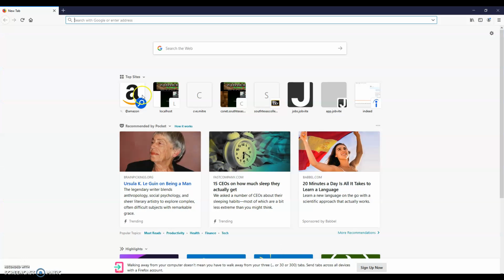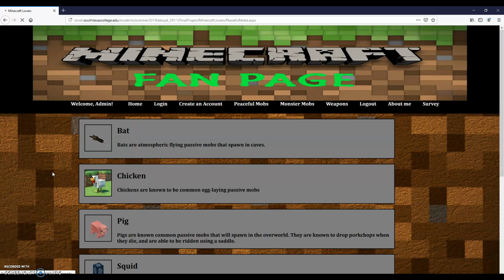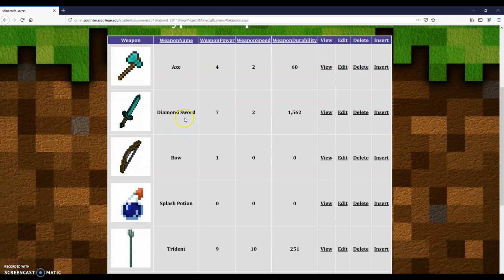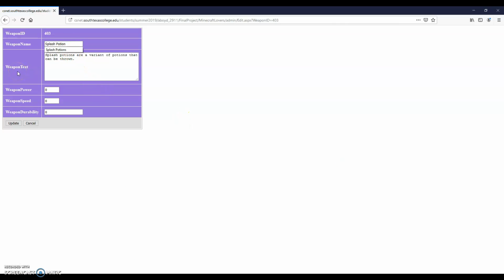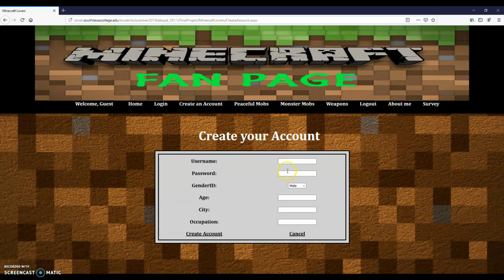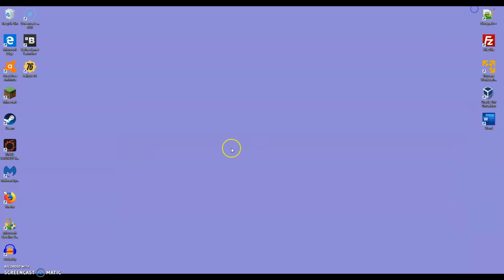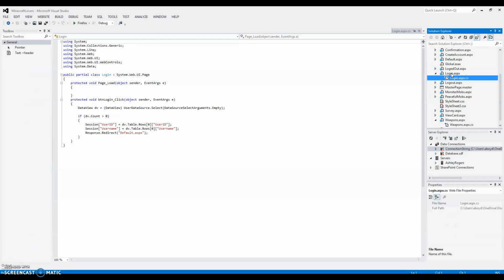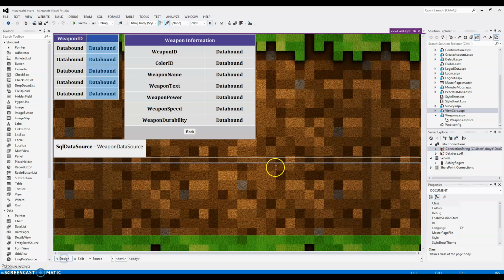Minecraft fan page.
This is a video of my webpage from my Advanced Web Design class.